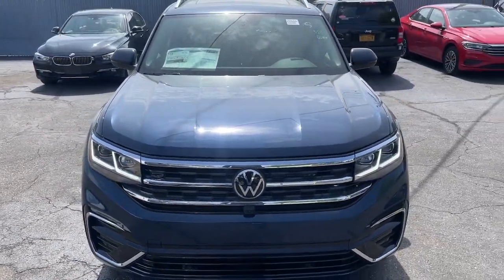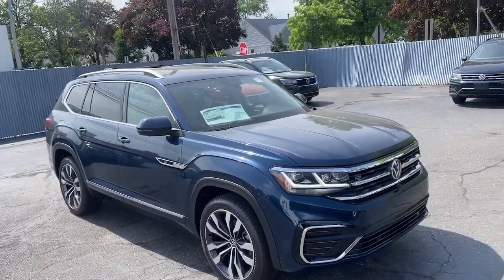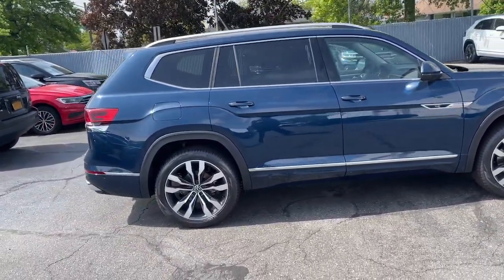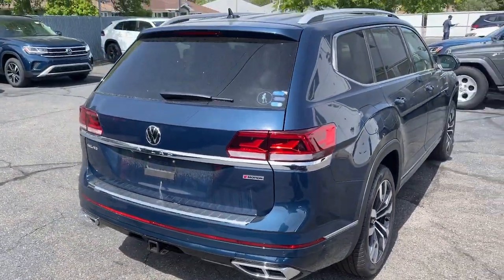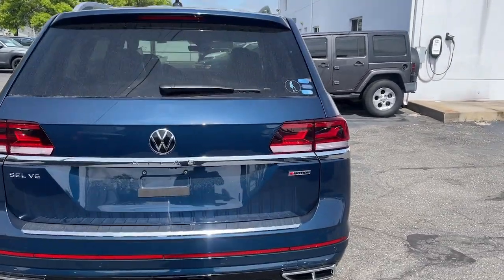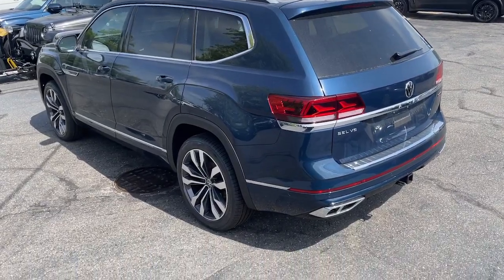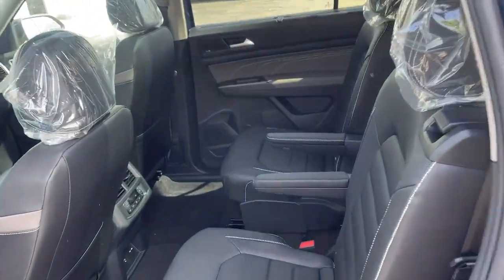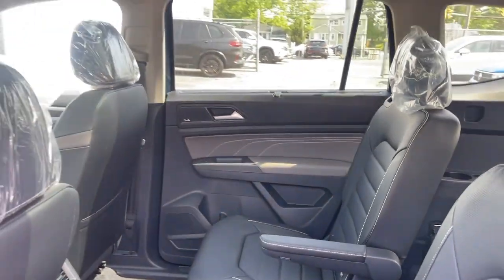2022 Volkswagen Atlas Westbury, Huntington, Syosset, Levittown, East Meadow, NY 22585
Blue New 2022 Volkswagen Atlas available in Hicksville, New York at Platinum Volkswagen. Servicing the Westbury, Huntington, Syosset, Levittown, East Meadow, NY area.
2022 Volkswagen Atlas 3.6L V6 SEL Premium R-Line - Stock#: 22585 - VIN#: 1V2FR2CAXNC538113

Platinum Volkswagen
340 W Old Country Rd

Vehicle is equipped: Trailer Hitch Extras 12 Speakers 2nd-Row Dual Captains Chairs 3.60 Axle Ratio 3rd row seats: split-bench 4-Wheel Disc Brakes ABS brakes Air Conditioning Alloy wheels AM/FM radio: SiriusXM with 360L Auto High-beam Headlights Auto-Dimming Rear-View Mirror Auto-dimming Rear-View mirror Automatic temperature control Brake assist Bumperdillo Protection Plate for Rear Bumper Bumpers: body-color Compass Delay-off headlights Driver door bin Driver vanity mirror Dual front impact airbags Dual front side impact airbags Electronic Stability Control Emergency communication system: Car-Net First Aid Kit Four wheel independent suspension Front anti-roll bar Front Bucket Seats Front Center Armrest Front dual zone A/C Front fog lights Front reading lights Fully automatic headlights Heated door mirrors Heated front seats Heated rear seats Heated steering wheel Heavy Duty Trunk Liner w/VW CarGo Blocks Htd/Actively Ventilated Comfort Front Sport Seats Illuminated entry Leather Shift Knob Low tire pressure warning Memory seat Navigation System Occupant sensing airbag Outside temperature display Overhead airbag Overhead console Panic alarm Passenger door bin Passenger vanity mirror Perforated Vienna Leather Seating Surfaces Power door mirrors Power driver seat Power Liftgate Power moonroof: Panoramic Power passenger seat Power steering Power windows Radio data system Radio: MIB3 Discover Media w/8 Touchscreen Nav Rain sensing wipers Rear air conditioning Rear anti-roll bar Rear audio controls Rear reading lights Rear seat center armrest Rear window defroster Rear window wiper Remote keyless entry Roadside Assistance Kit Roof rack: rails only Rubber Mats Kit - Captains Chairs Security system Speed control Speed-sensing steering Split folding rear seat Spoiler Sport steering wheel Standard Suspension Steering wheel mounted audio controls Sun blinds Tachometer Telescoping steering wheel Tilt steering wheel Traction control Trip computer Turn signal indicator mirrors Variably intermittent wipers Ventilated front seats Volkswagen Logo Puddle Lights VW Care and Wheels: 21 x 8J 2-Tone Machined Alloy.Platinum Volkswagen in Hicksville is one of Long Island&rsquo;s premiere Volkswagen dealers. It&rsquo;s owners have years of experience in the automotive world and are family owned and operated. It is our company policy to conduct our business in a manner that gives full attention to providing the best service to our customers. Our goal is to make you satisfied. Whether it&rsquo;s Sales Service Parts or Finance if you&rsquo;re not satisfied we&rsquo;re not satisfied. That&rsquo;s our promise. It&rsquo;s our philosophy. Every one of us at Platinum Volkswagen works toward that goal. We are confidant that you will see it and experience it the second you walk into our facility. Visit Platinum Volkswagen in Hicksville for the Premium Experience that only comes with owning a vehicle from us.